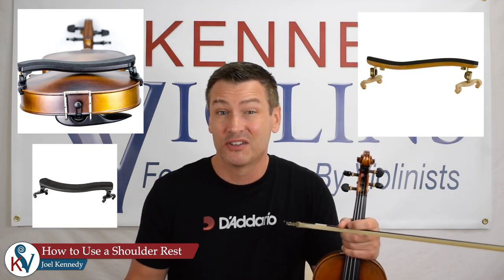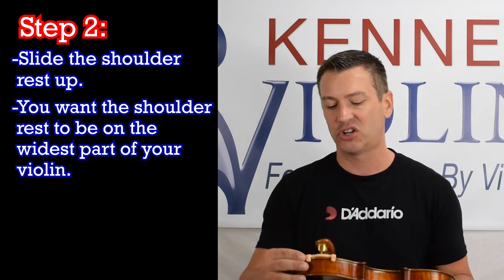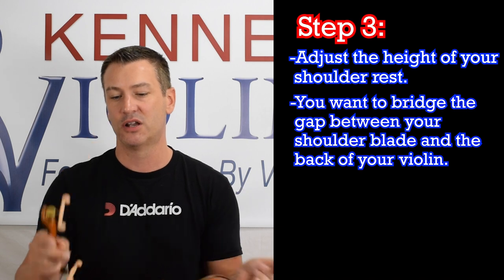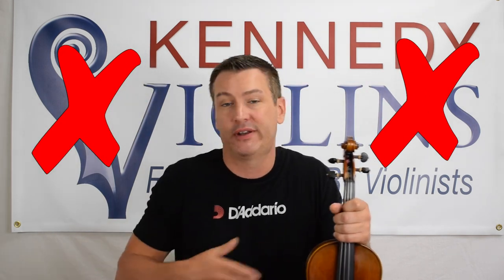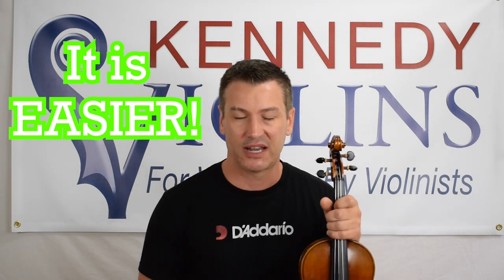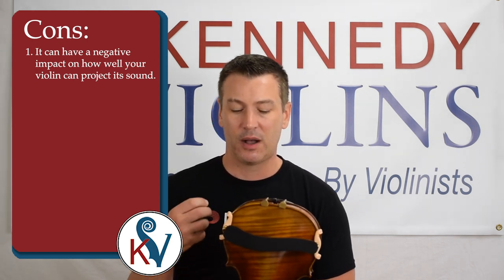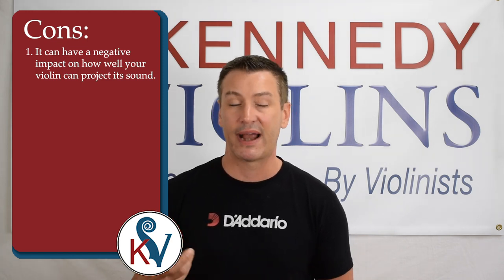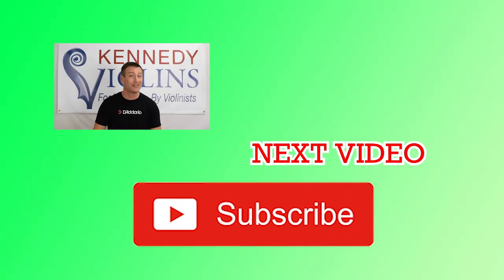How to Use a Shoulder Rest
Would you like to see more of Joel’s helpful videos?

In today’s video, Joel will show you how to use a shoulder rest and explain whether you need one or not.

Learning how to use a shoulder rest is not especially tricky, but it’s essential to not only know how to use a shoulder rest but also why it can be so helpful to you.

Learning the violin can be very difficult and using a shoulder rest on your violin will make it much easier to learn.  If you have any questions about today’s video, please remember to ask Joel anytime or check out Joel’s other videos on the KennedyViolins web site:  Joel’s Corner.